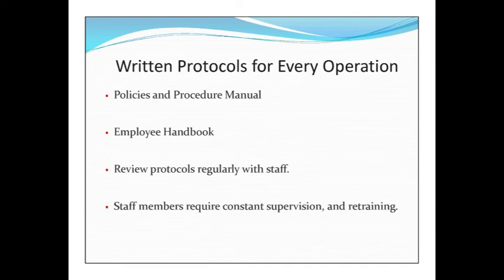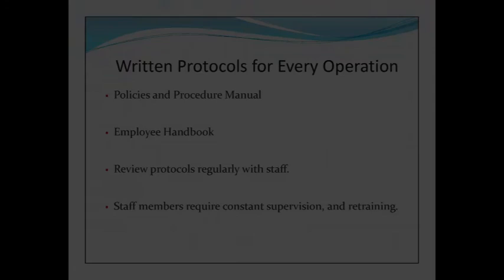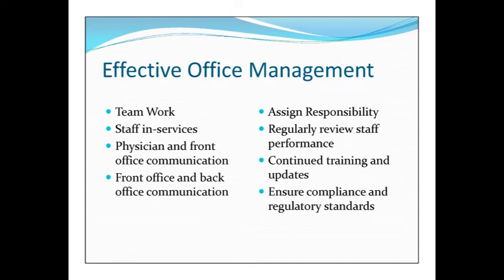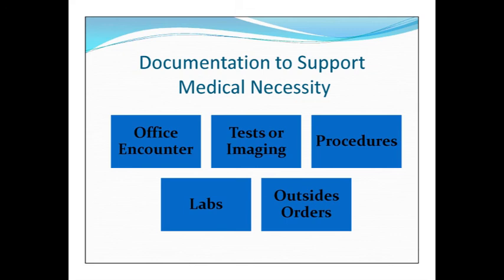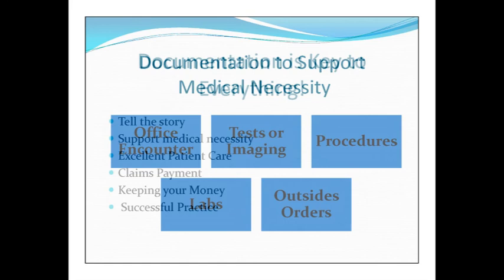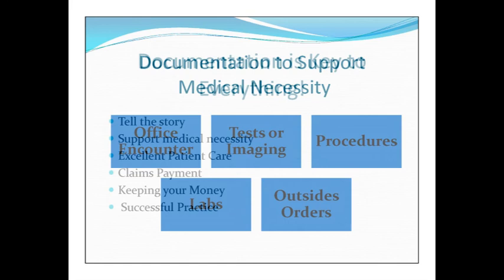Practice Management by Ethel Owen, CPC